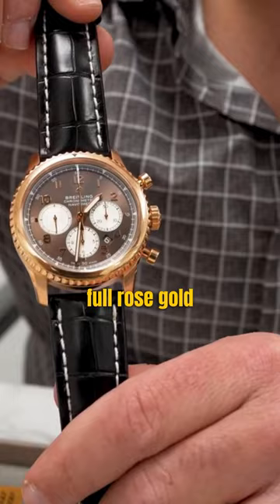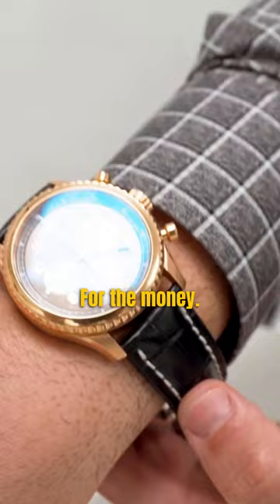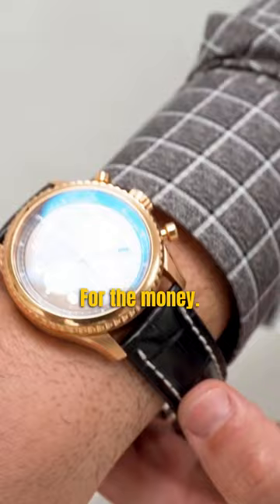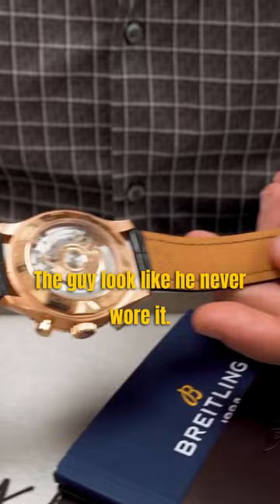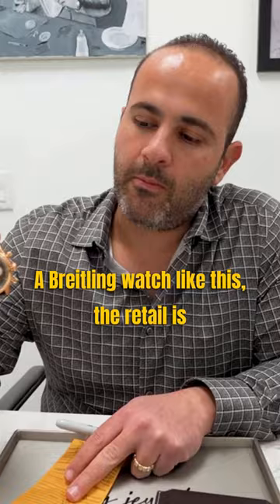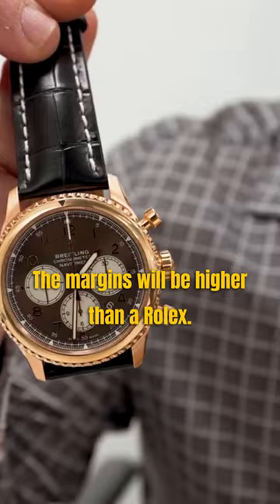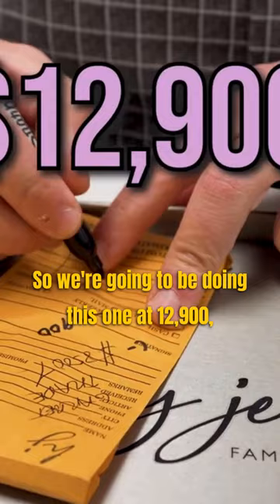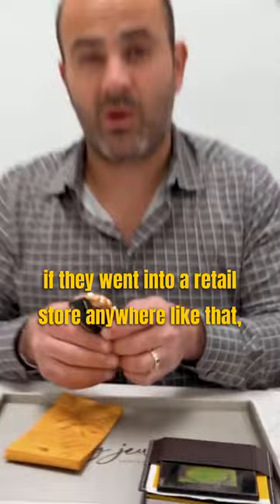A Chocolate Dial BREITLING Is Always Worth Seeing! I Would Take This Over A Rolex